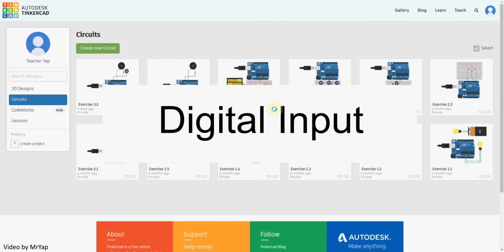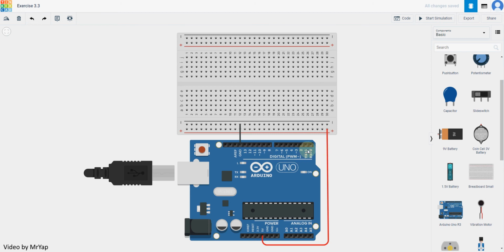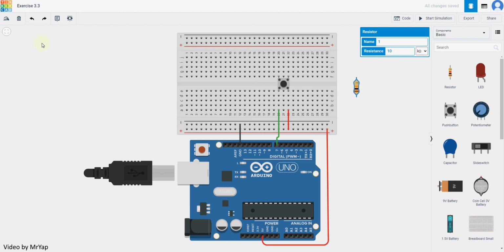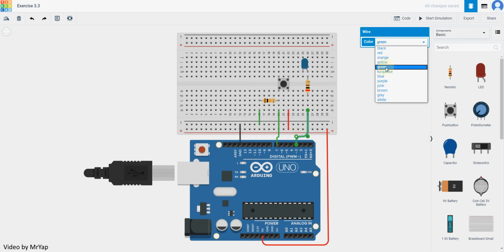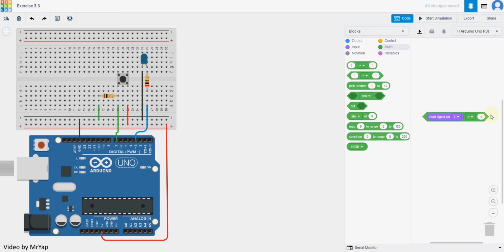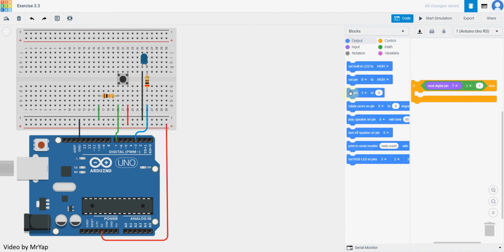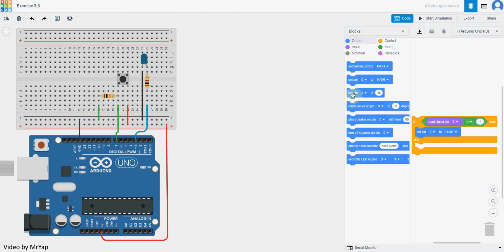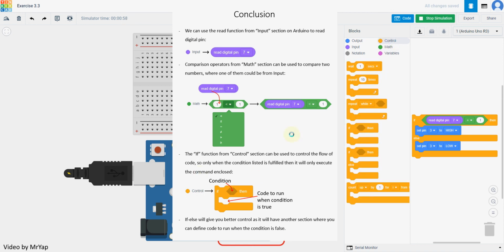TinkerCAD Tutorial: Digital Input & If-Else Function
In this tutorial, everything start to get a bit harder.
We will be looking at how to capture digital input, then use comparison operator to check the value. We will then use an "If" function to execute command when the digital input is receiving signal, and if-else function to better control it.